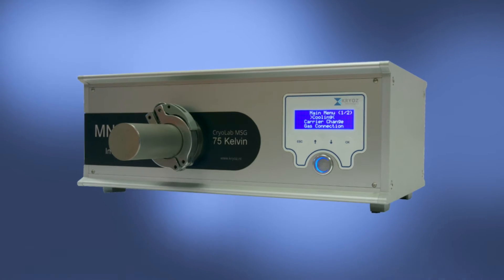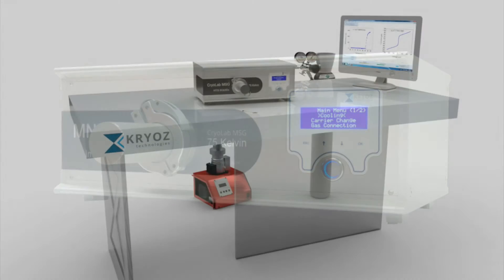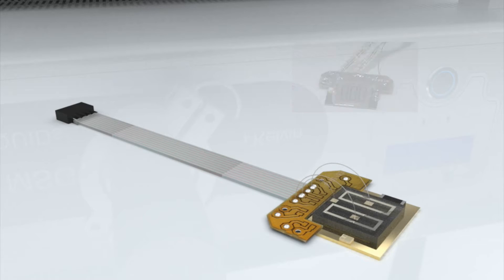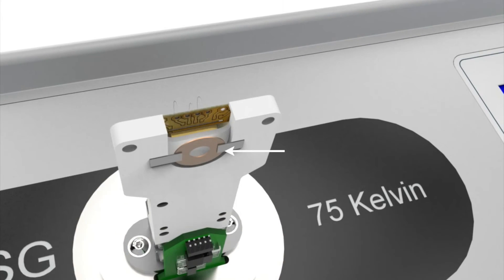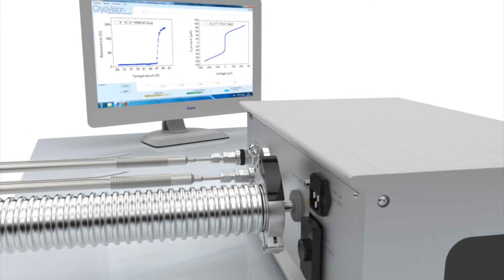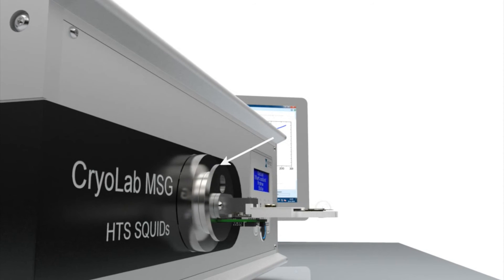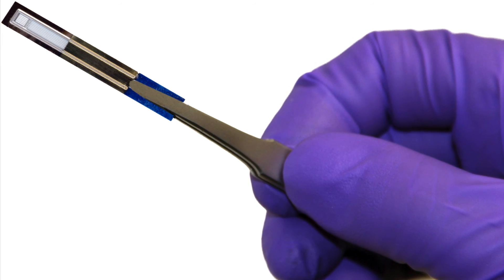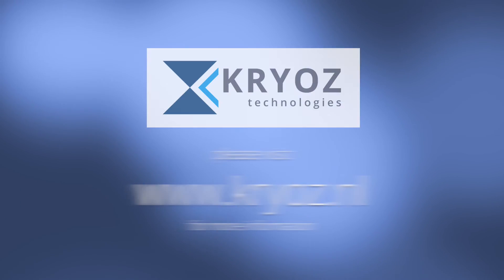The CryoLab MSG for SQUIDs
A cryocooling system specifically designed to perform easy measurements at SQUIDs.